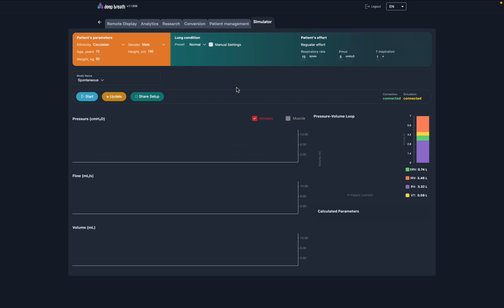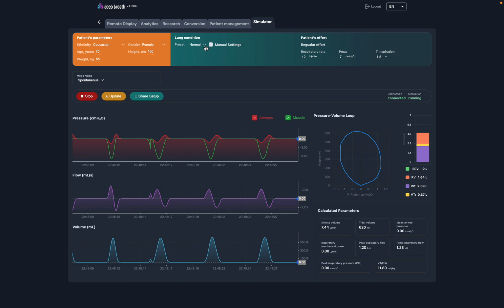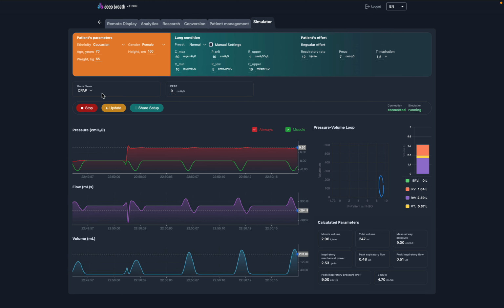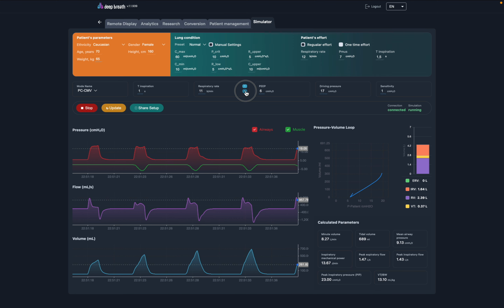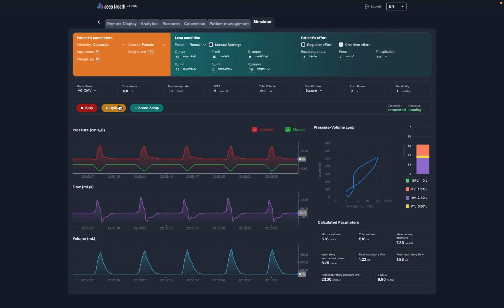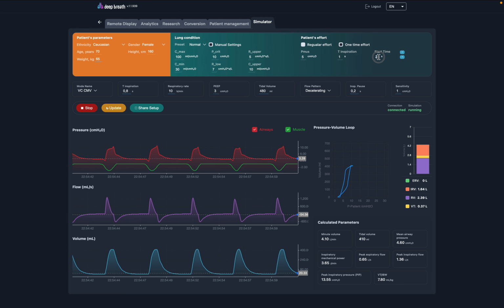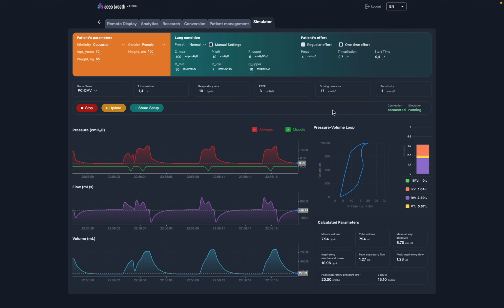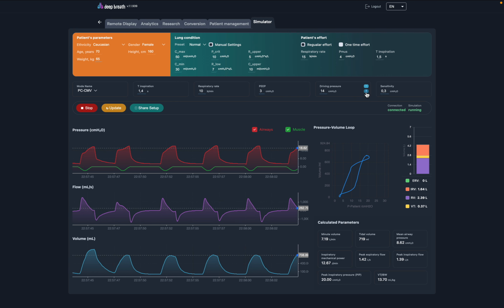Deep Breath Simulator (Beta version)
Demo of Deep Breath simulator that allows to reproduce different scenarios of invasive lung ventilation, reproduce patient-ventilator asynchronies and ways to prevent them.